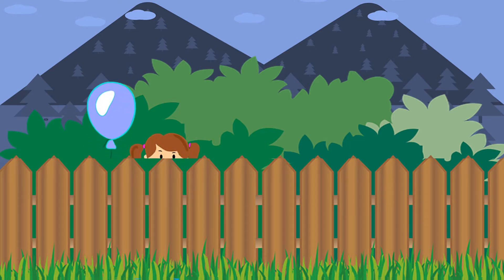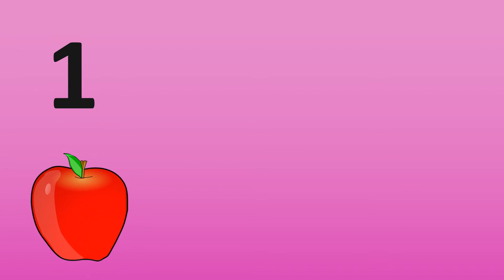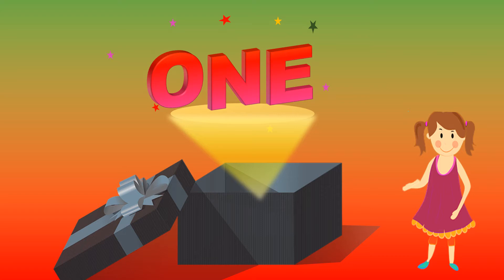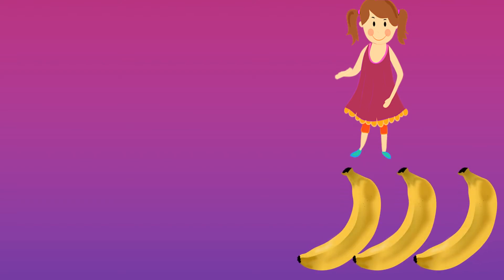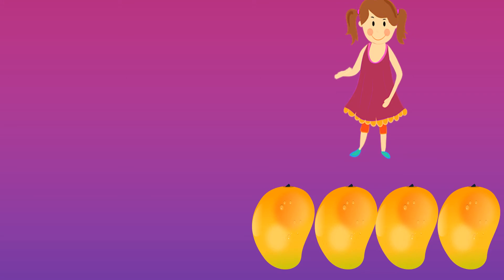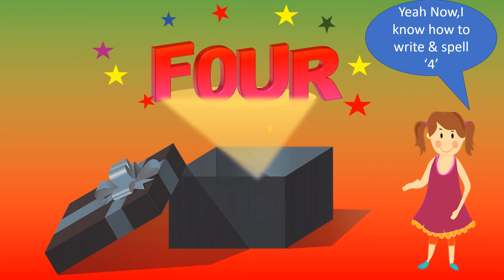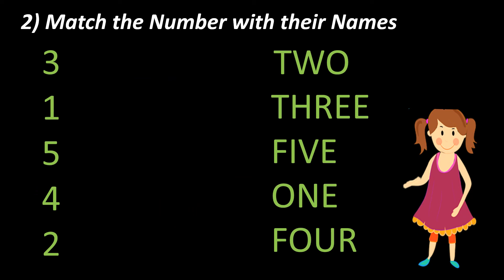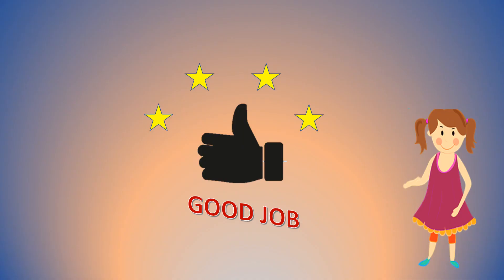Learn Number Names from 1 to 5 | Learn to Spell Numbers from 1 to 5| Count Numbers from 1 to 5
This Video is about spelling the numbers from 1 to 5
Along with Spelling children can learn to count the objects and also how to write the number name between the lines .